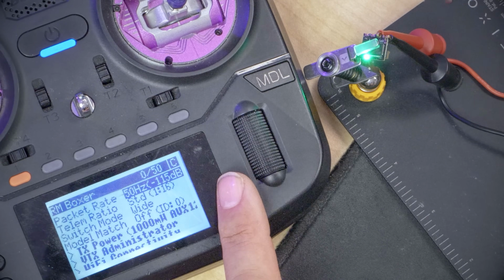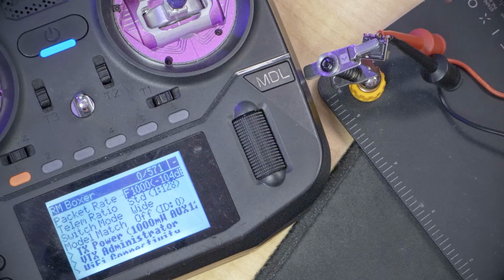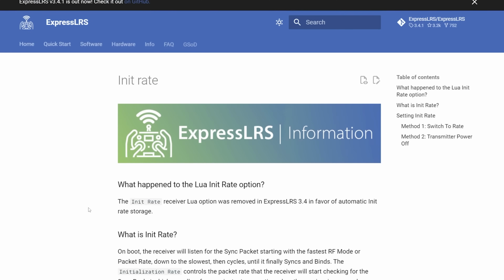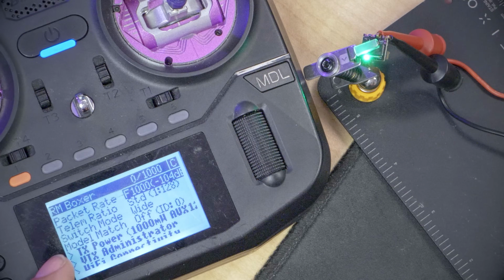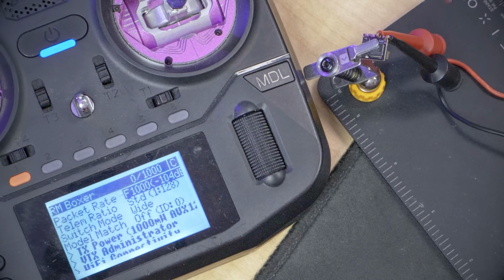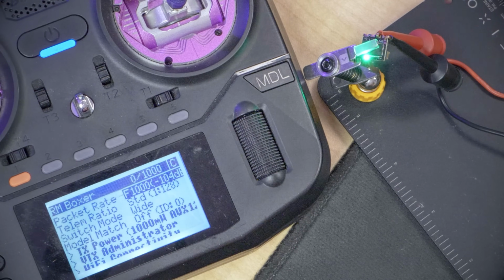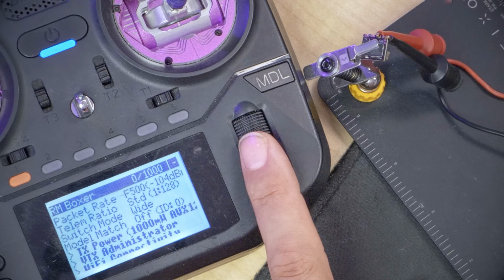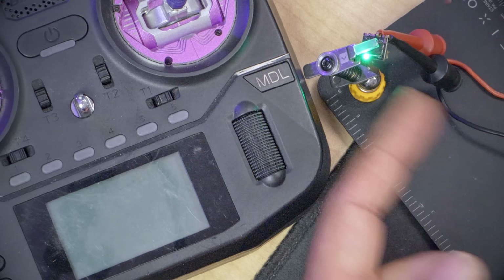Faster ExpressLRS connection with INIT_RATE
00:00:00 - Why's ELRS connection take so long?!
00:02:19 - Init Rate has changed in 3.4
00:02:59 - How to set init rate
00:05:42 - This is SO worth doing!